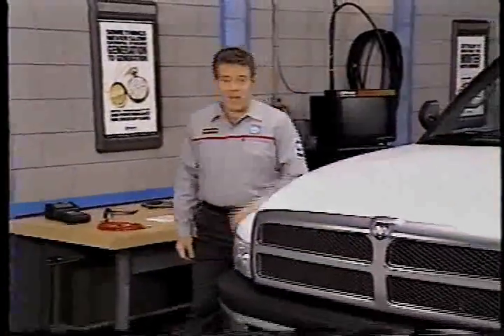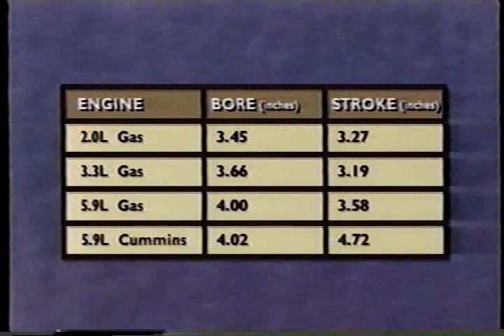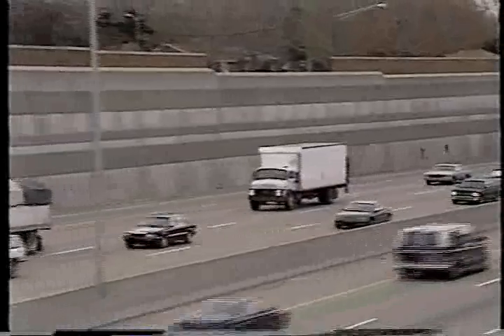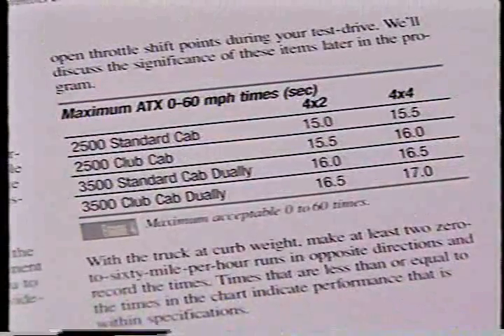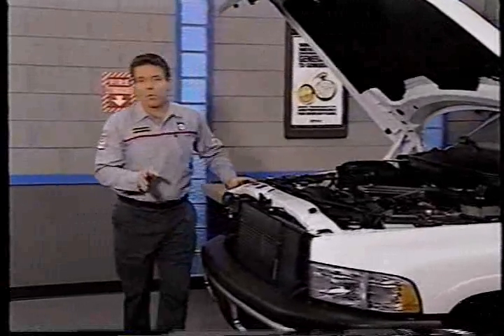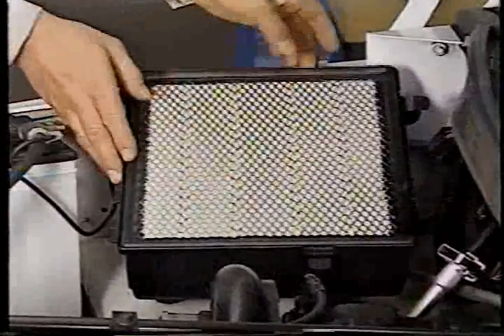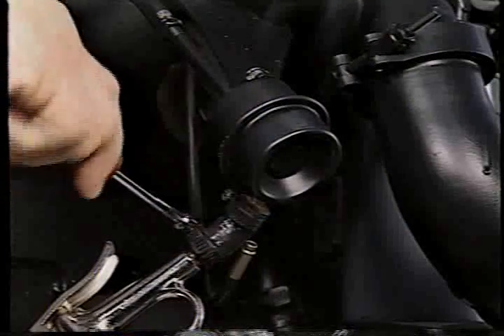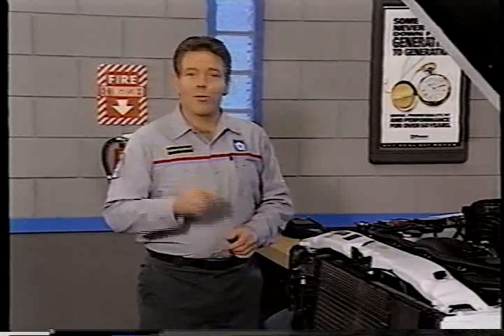Cummins Diesel Engine Performance - Part 1 of 4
Mastertech 1996